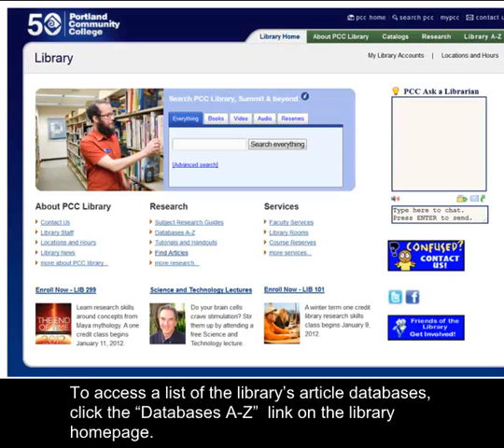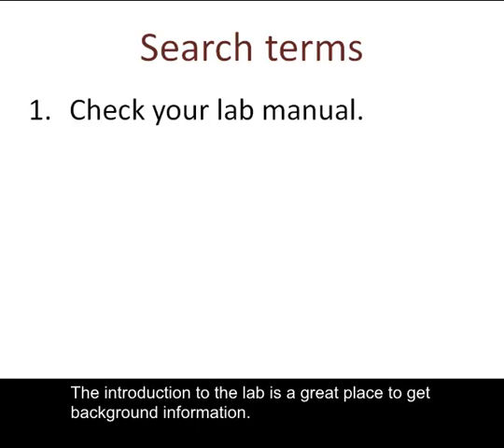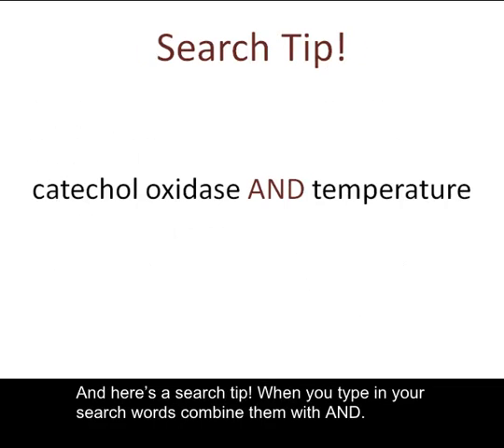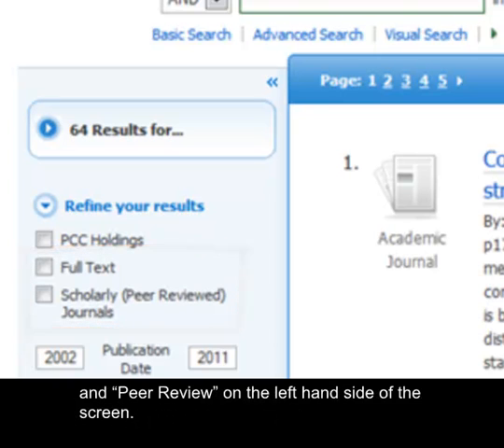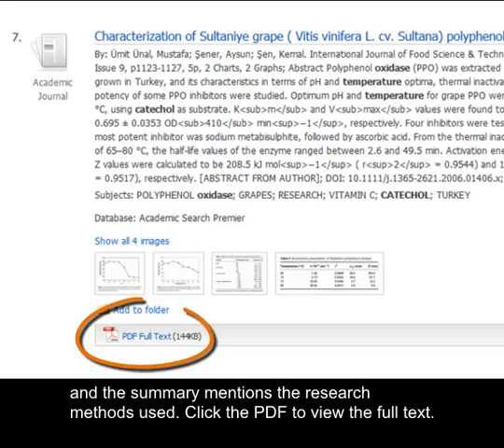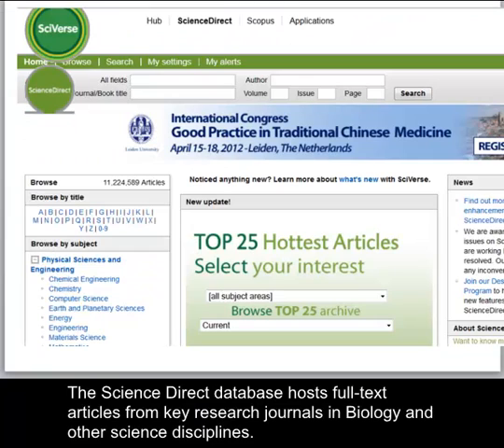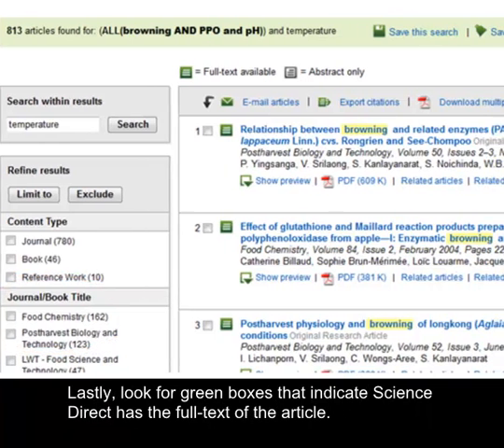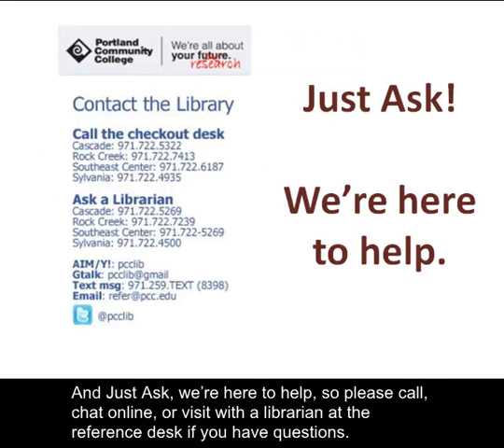Biology 112: Finding Enzyme Research Articles @ the PCC Library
Biology 112: Finding Enzyme Research Articles at the PCC Library